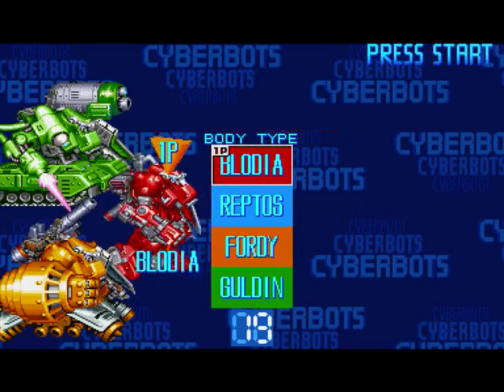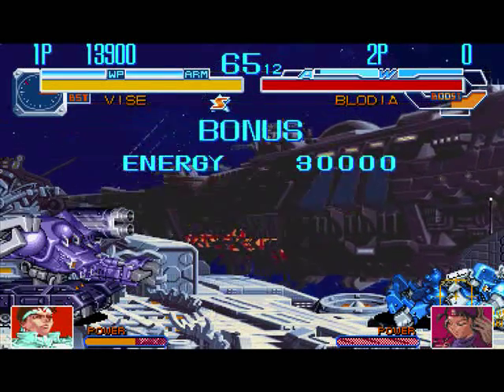Short 'N Sweet Rundown on Cyberbots: Fullmetal Madness ❘ Fighting Gems #9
At long last, the ninth entry in the Fighting Gems series has arrived.

Let me clarify something first, though. No, this game doesn't have long combos. No, it doesn't have any infinites (at least, I never found any). That doesn't mean that it's a piece of crap. It just means that you have to use skill, instead of relying on muscle memory or ungodly reflexes.